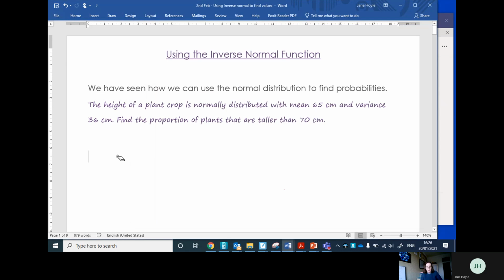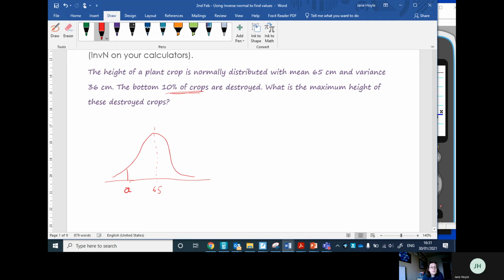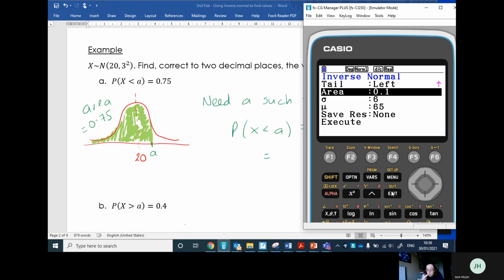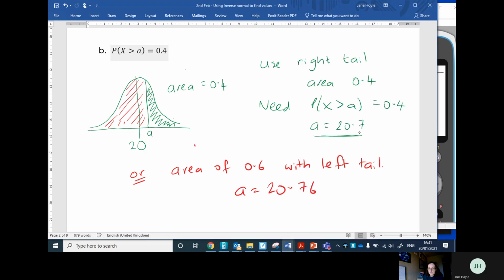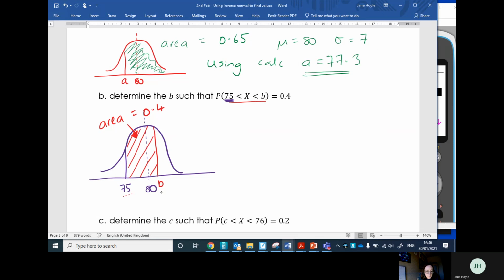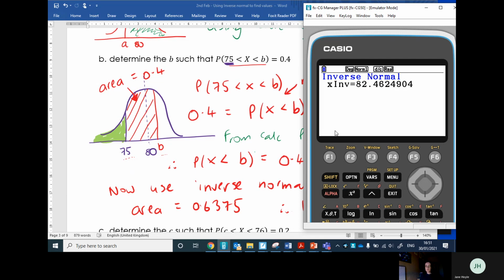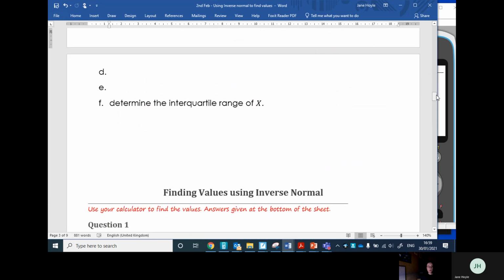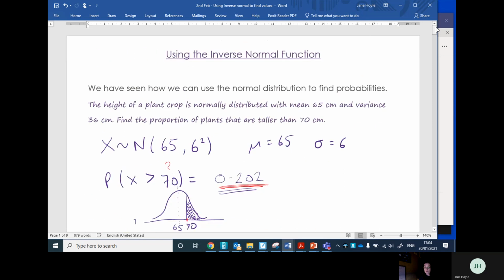2nd Feb Using Inverse Normal